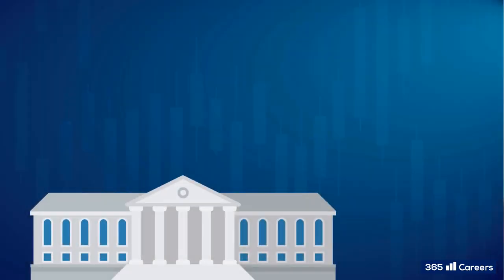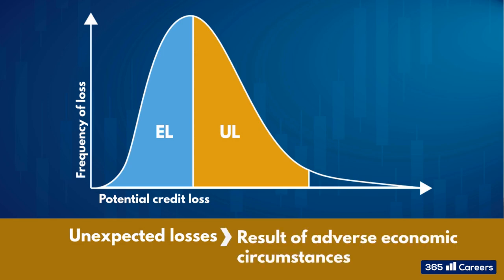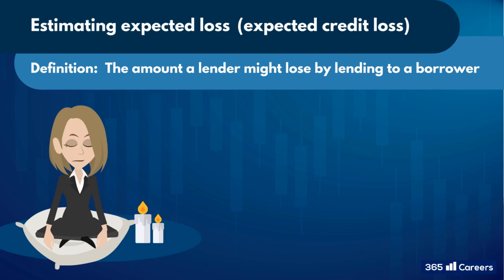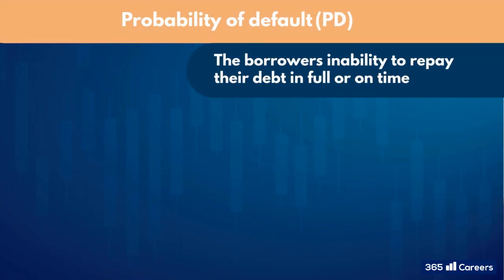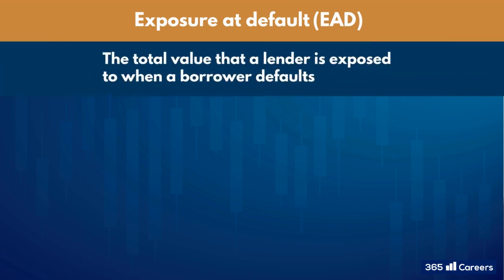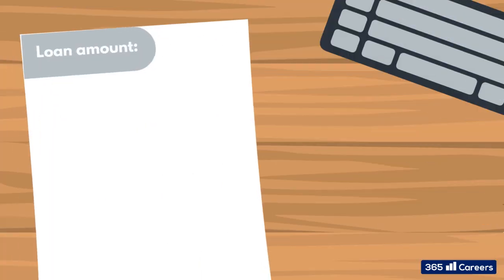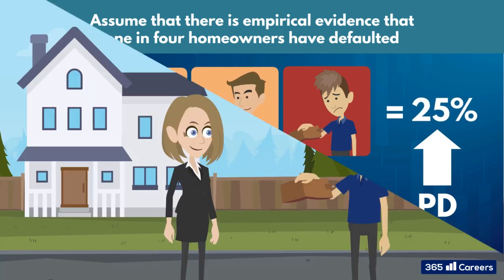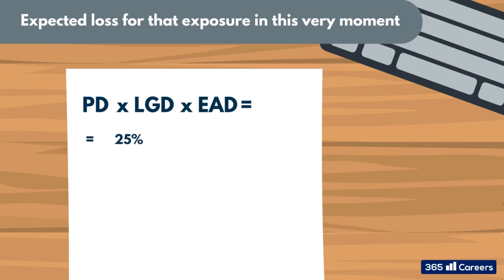3 Expected loss EL and its components PD, LGD and EAD